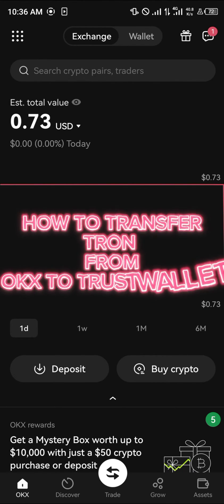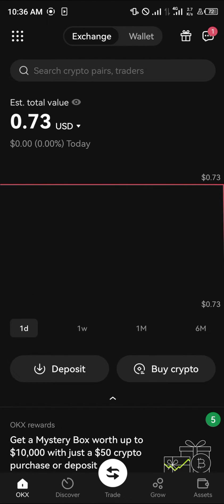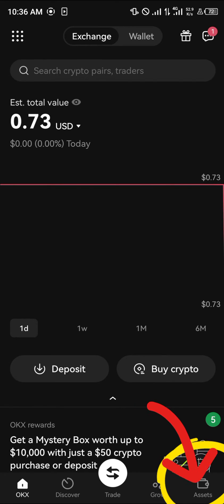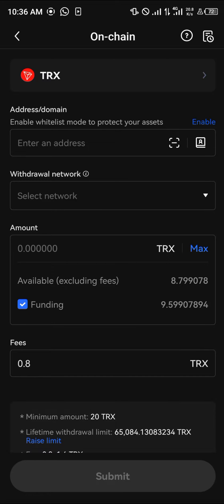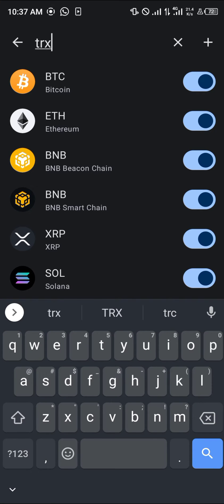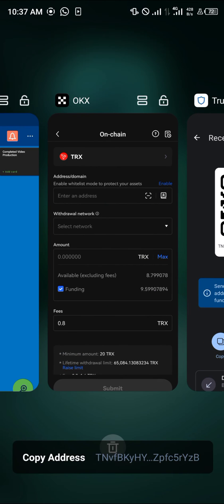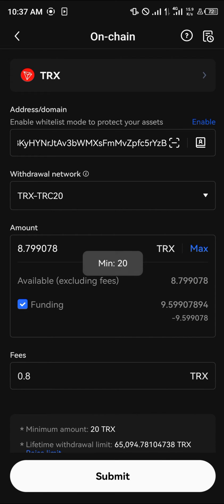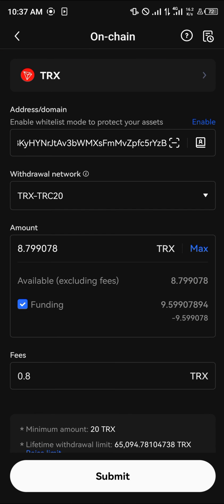How to Transfer from OKX to Trust Wallet (Step by Step)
In this quick video, I will show you How to Transfer from OKX to Trust Wallet step by step.

Hi there and welcome to our video on how to transfer from OKX to Trust Wallet. In this video, we will guide you step by step on how to transfer your digital assets from OKX to Trust Wallet.

Firstly, let's look at the reasons why you would want to transfer from OKX to Trust Wallet. you're looking to transfer funds from OKX to Trust Wallet, it's likely because Trust Wallet offers you more flexibility and control over your digital assets.

Now let's get started with the transfer process.

Step 1: Login into your OKX account and navigate to your digital assets.

Step 2: Select the cryptocurrency that you want to transfer to Trust Wallet. In this case, let's assume that you want to transfer USDT to Trust Wallet.

Step 3: Click on “Withdraw” and input the Trust Wallet address that you wish to transfer your funds to. Make sure to double-check your Trust Wallet address to avoid any errors.

Step 4: Confirm the transaction details, and click on "Withdraw".

Step 5: The funds will now appear in your Trust Wallet.

When it comes to Trust Wallet, there are a few things that you need to keep in mind. Firstly, ensure that you have enough balance in your Trust Wallet to cover any gas fees that may be required to receive your transfer.

Additionally, if you want to withdraw from Trust Wallet back to OKX, the process is similar. You will need to navigate to “Withdraw” section in OKX and input your Trust Wallet address.

In conclusion, transferring from OKX to Trust Wallet is a straightforward process that you can complete in several easy steps. With Trust Wallet, you can earn money and have complete control over your digital assets. So, why wait? Start transferring your crypto from OKX to Trust Wallet today!